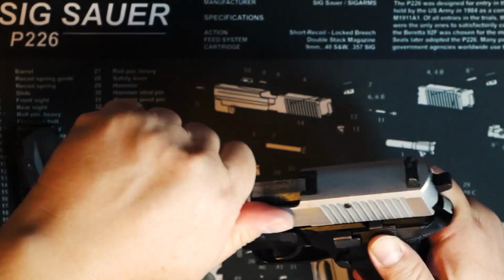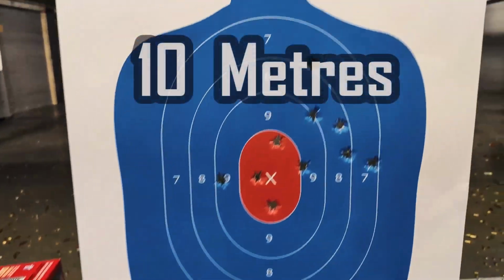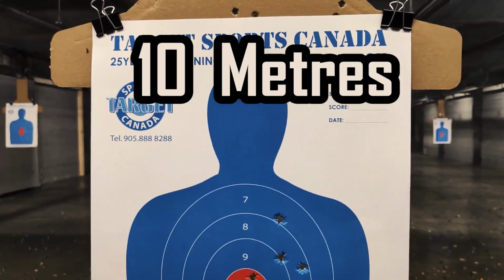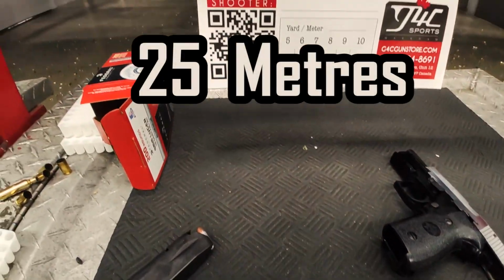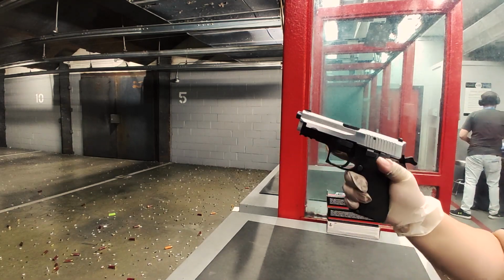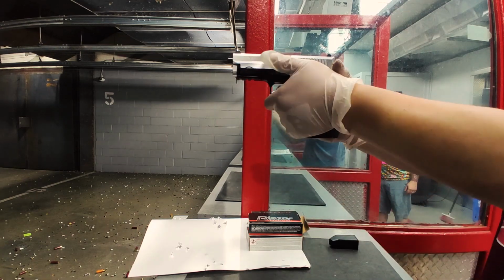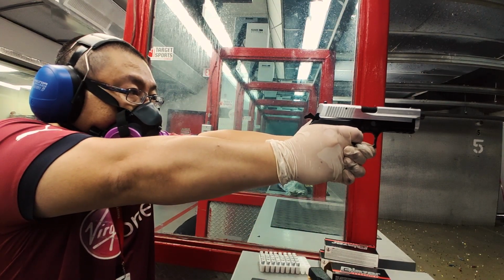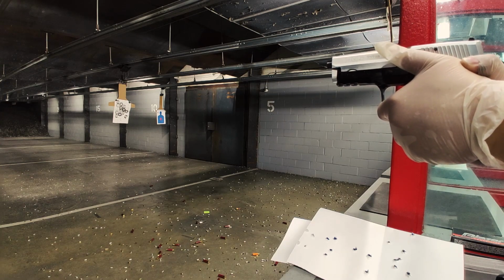Norinco NP34 "P228 Clone" Shooting Accuracy 7M 10M 15M 25M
How accurate is the mid $200 CAD Norinco NP34?? In this video, you will see me shooting the NP34 at 7 metres, 10 metres, 15 metres and 25 metres. Keep in mind that I am at a beginner/immediate level, so shooters who are more competent and more advance will yield much better results than I had. Since the last video, I had upgraded the cheap plastic grip that came with the pistol into a rubber Hogue grip which felt fanastic! But, it may of contributed to some quirks with the magazine.